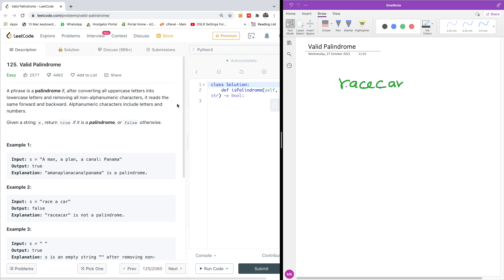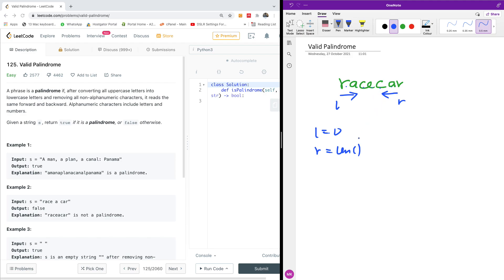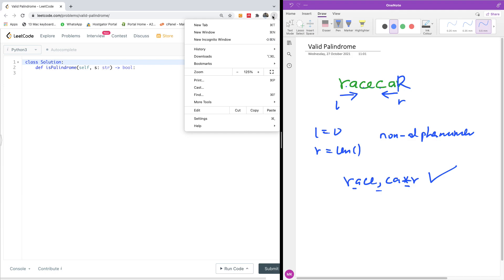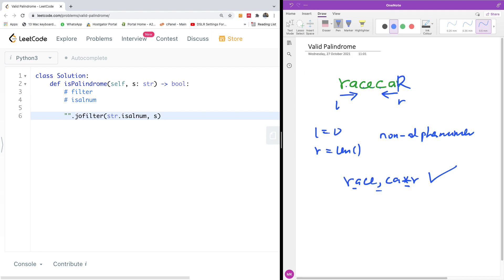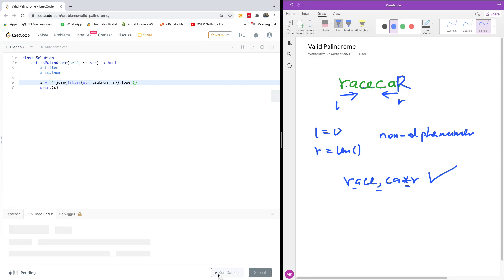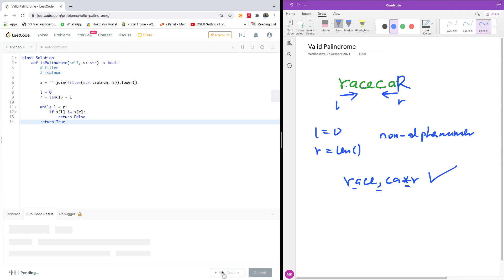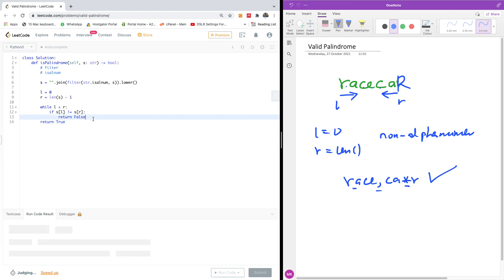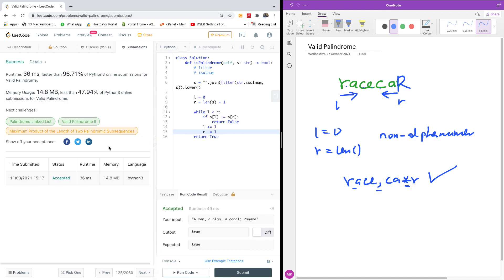LeetCode 125 - Valid Palindrome (Python Easy Solution)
Solutions to LeetCode challenges explained and solved.